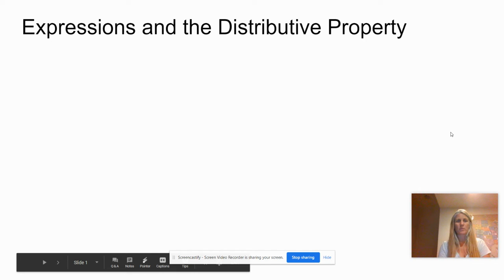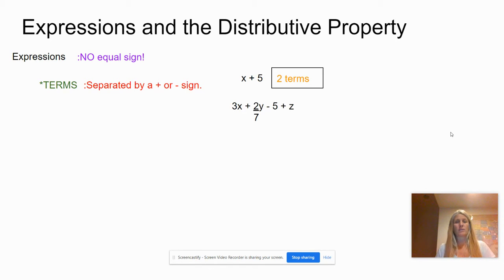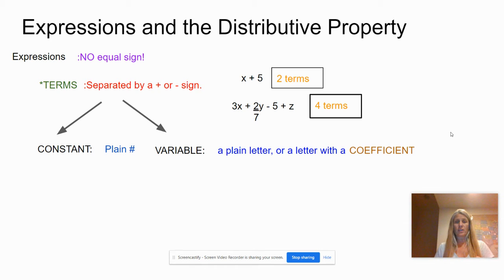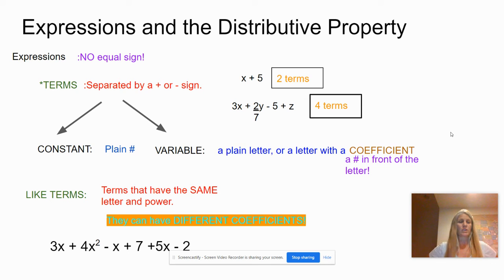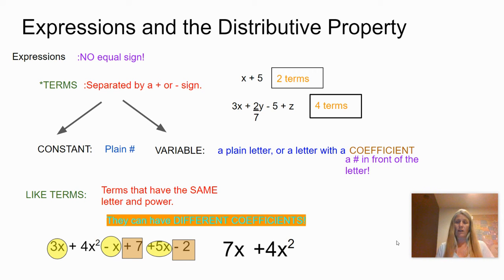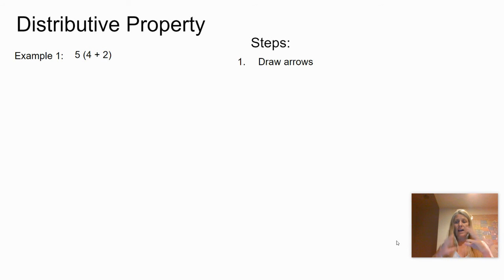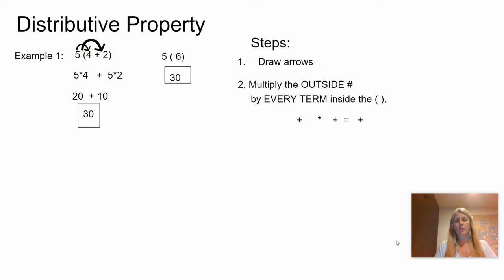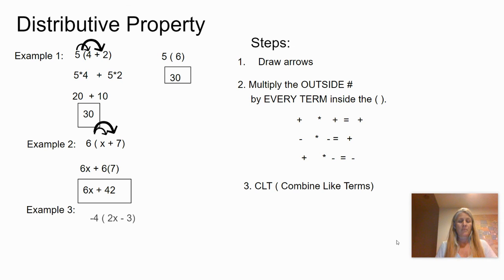Expressions and the Distributive Property